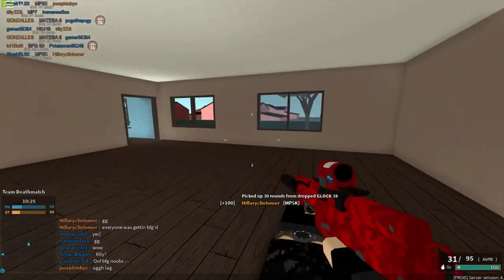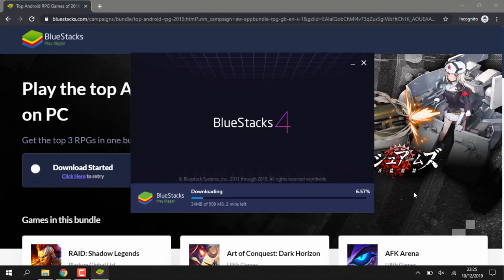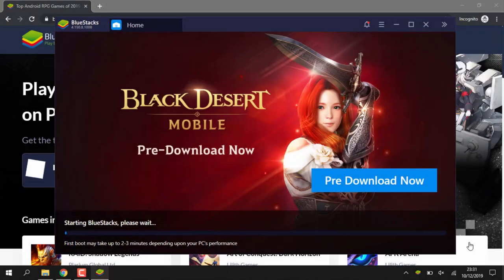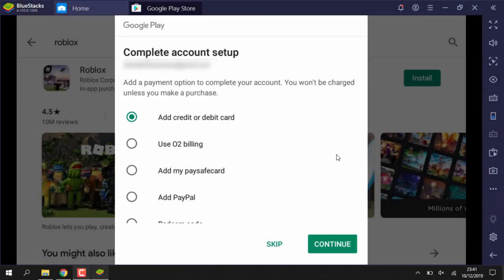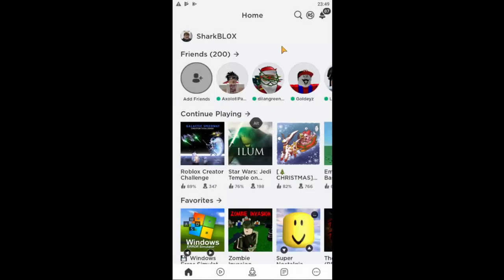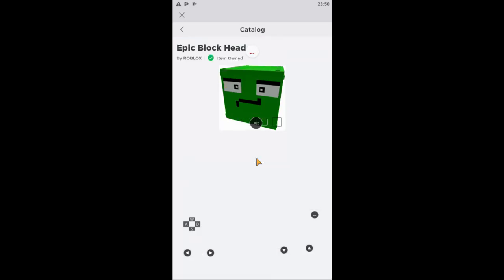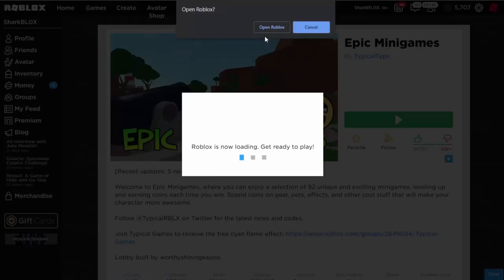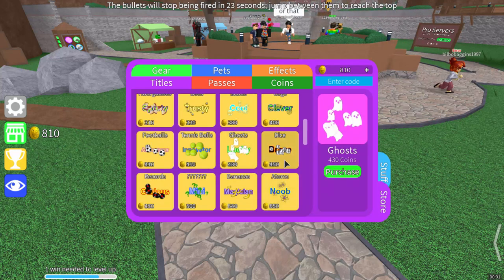How To Get Google Play Exclusive Hats ON PC! (ROBLOX!)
How to get google play exclusive hats on roblox!